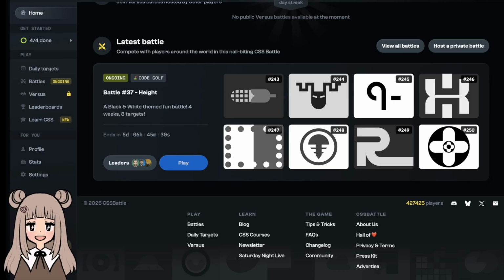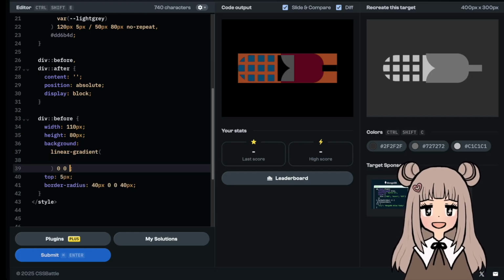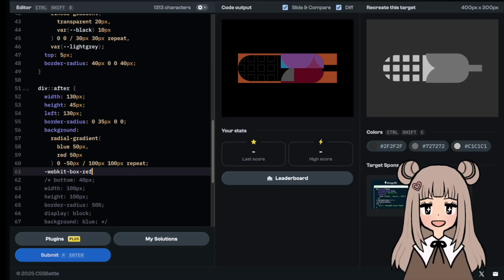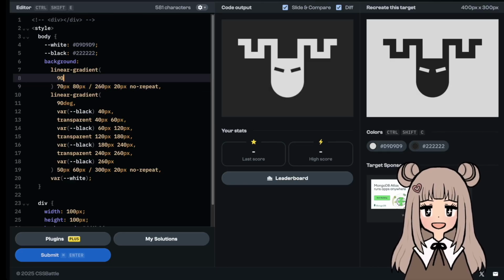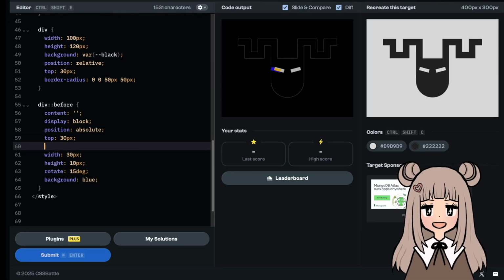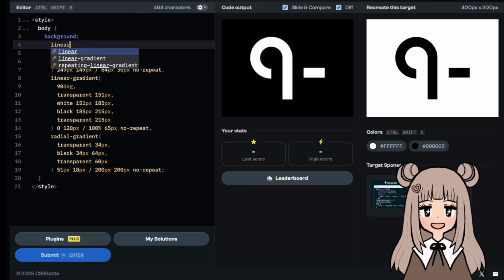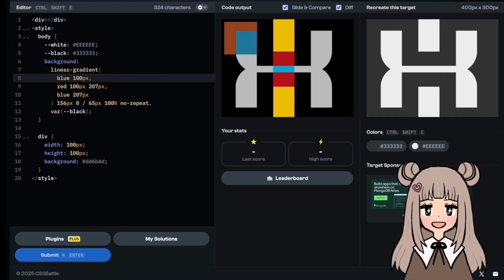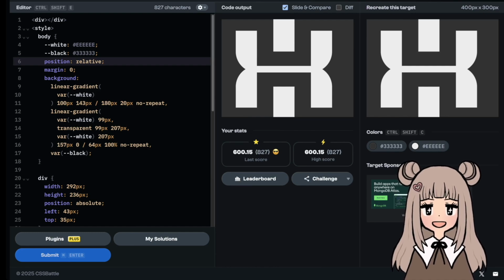Can I solve this CSS puzzle? Battle #37 (part 1)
Code along with me as I try to solve the first four challenges in Battle #37 on CSSBattle.dev!

00:00 - Intro
00:35 - Challenge 243. Corn
09:14 - Challenge 244. Medusa
17:00 - Challenge 245. Knot
22:15 - Challenge 246. Limbs

🤍 Canva for the Youtube thumbnail
🤍 Pngtuber drawn by me